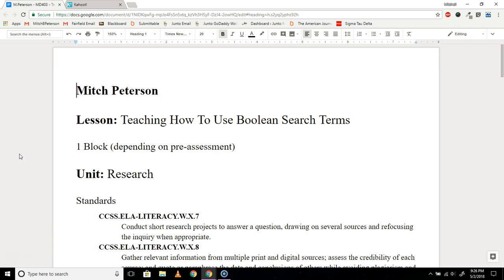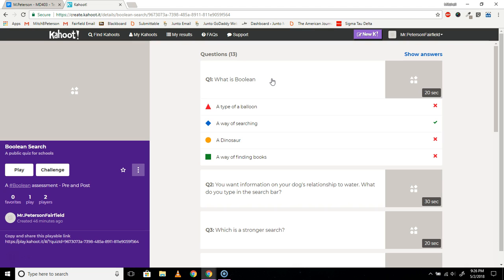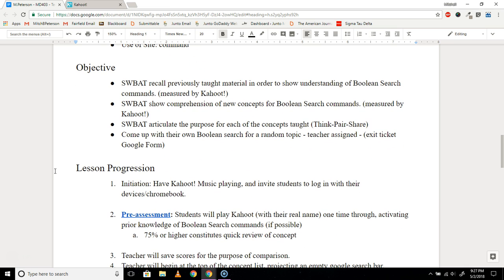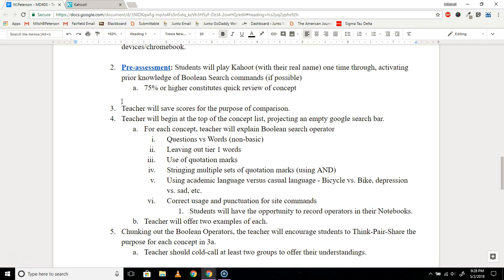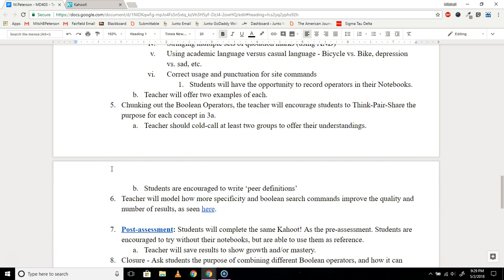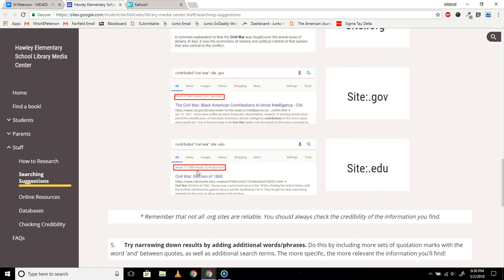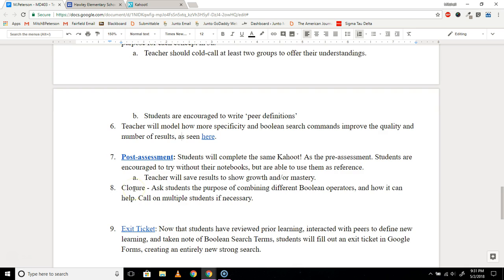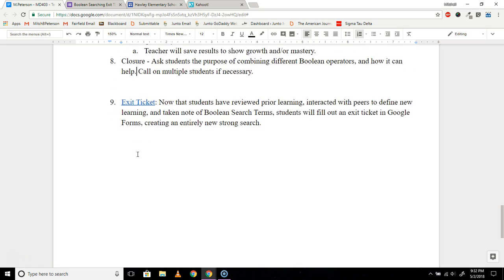Mitch Peterson MD403 Boolean Search Terms Lesson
Boolean Search Terms Lesson plan utilizing Kahoot and Google Forms to learn stronger searching techniques.